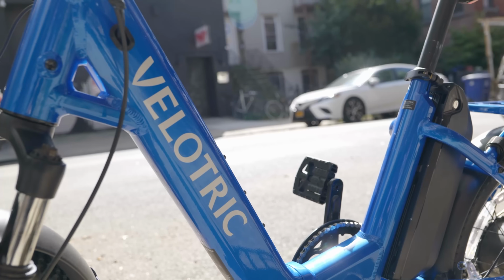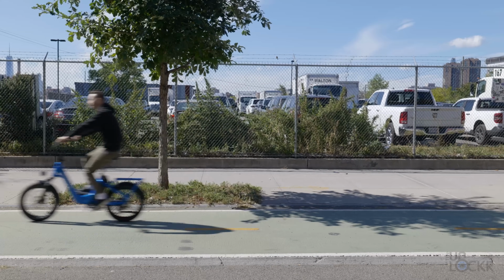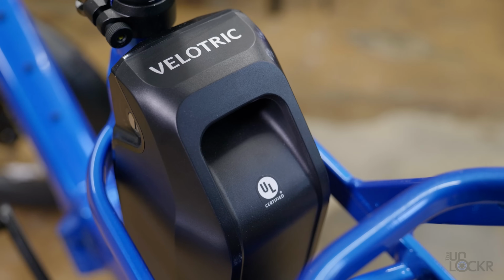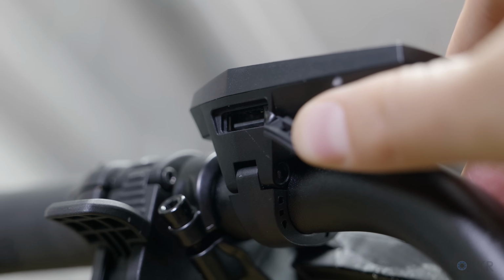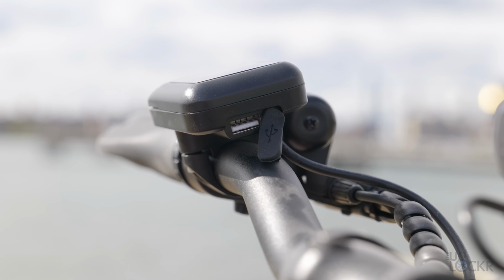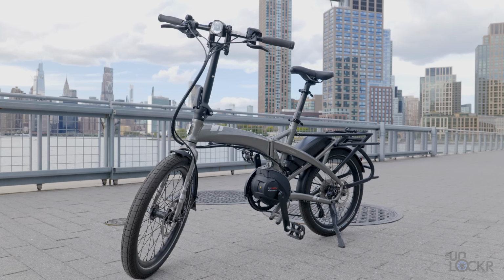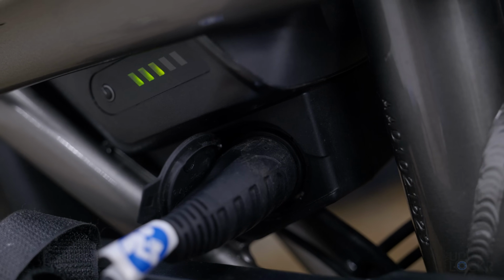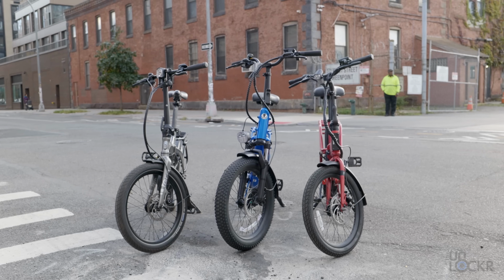Best Folding Electric Bikes for Every Type of Rider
There are so many foldable electric bikes out right now that it's hard to decide which to get. I went out and tested a bunch and these are the best folding electric bikes you can buy right now for every type of rider.